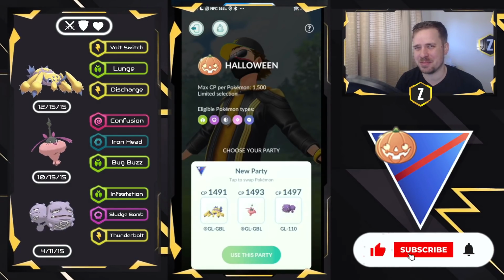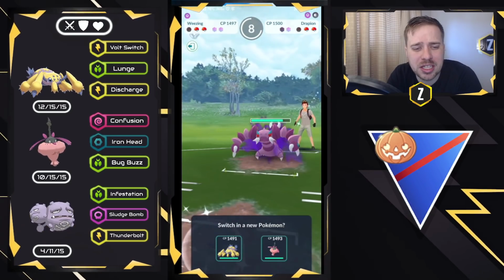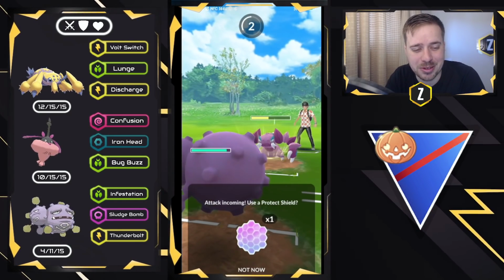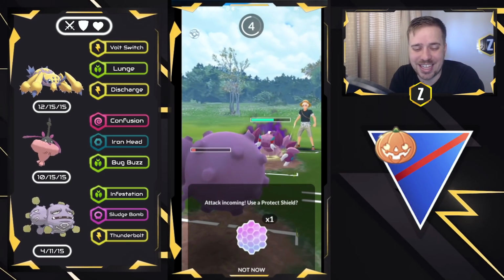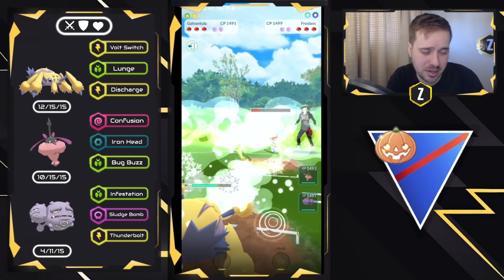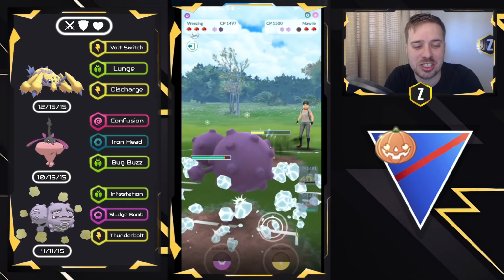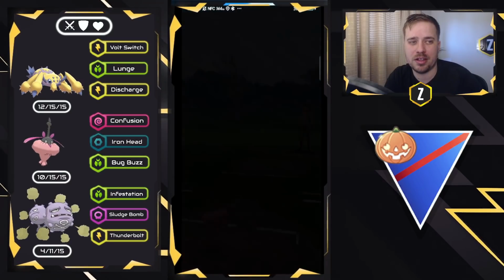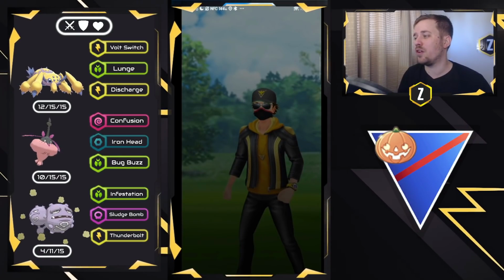The Most OVERPOWERED Strategy in Halloween Cup in Pokémon GO Battle League!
Today we bring Weezing to Pokemon GO Battle League! This Halloween Cup Team has fantastic coverage in GO Battle League!

Pokemon Unite -